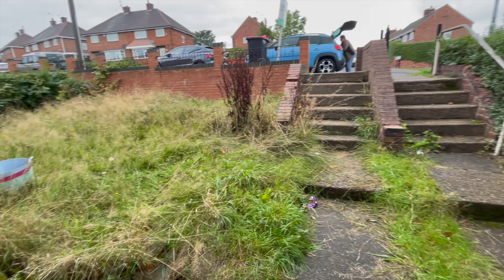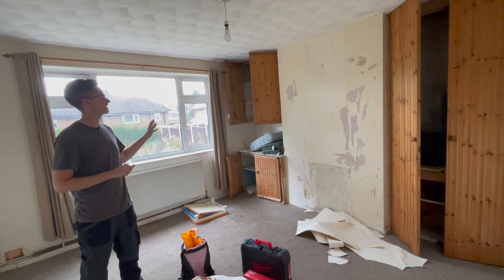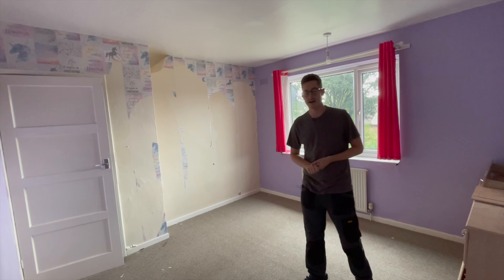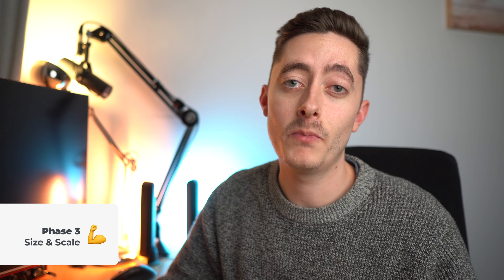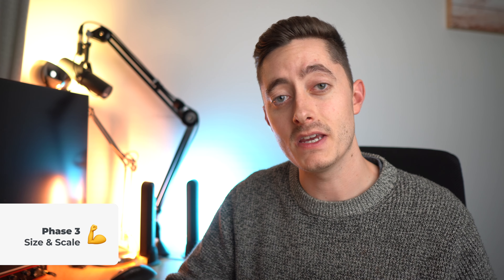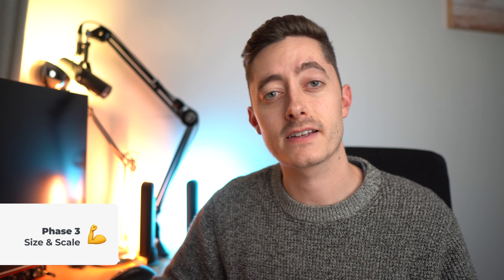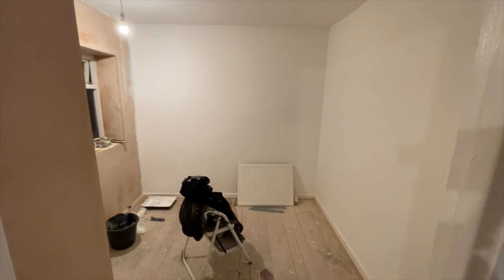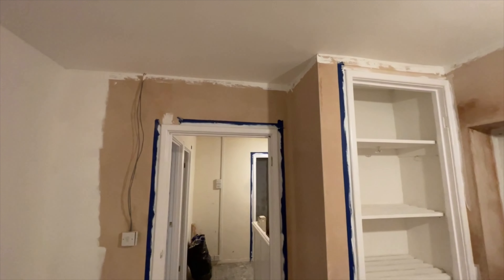How I Started in Buy-to-Let Property Investing With £50k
I explain my 3 phase strategy for getting started in property investing with my first buy to let refurbishment renovation project.

So - let's say you've got £50,000 to get started. Now this is a really good number to start with, there's a lot out there talking about no money down deals which if you've ever done any kind of business deal, contract or purchased a property - is impossible as there's always money required to work with solicitors, pay for lending, deposits and all sorts of stuff but that's for another video. Buy to let property UK tips and training.

For me to get crystal clear clarity on how to build my business I created my 3 phase plan as the business grows.

**Phase 1 - Building Solid foundations with a buy to let refurb**
**Phase 2 - Building Sustainable Cashflow & Capital**
**Phase 3 -** **Building a Size & Scale**

WHO AM I:
I'm Matt, a product owner and property investor working in London, UK. I make videos about money, finance and property investing to help people lead a more financially savvy life. In my spare time, I’m documenting what it takes to diversify my income and build a business.

GET IN TOUCH / BUSINESS:
If you’d like to talk, I’d love to hear from you. DM @mattbrighton_ on Instagram and I'll happily get back to you!